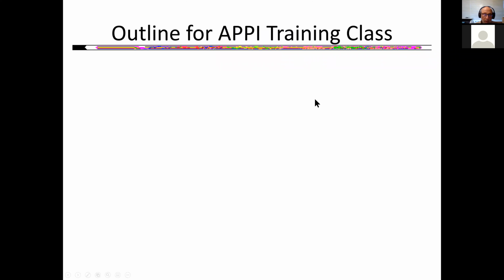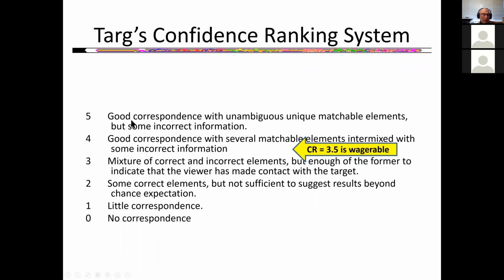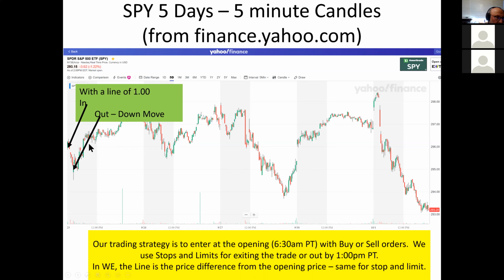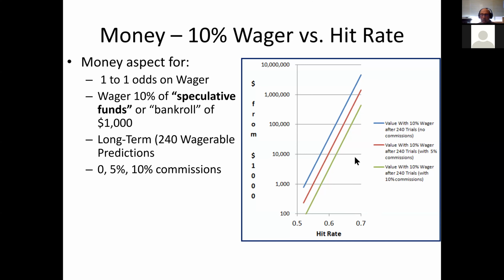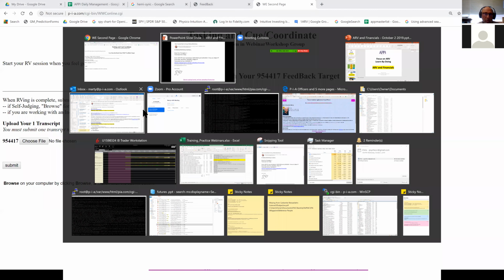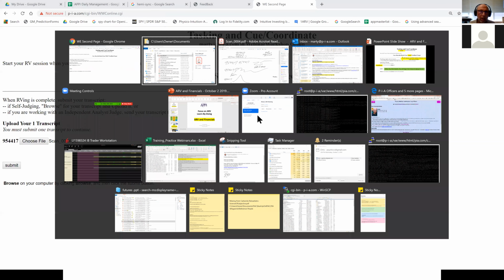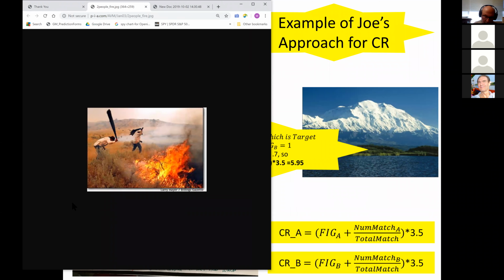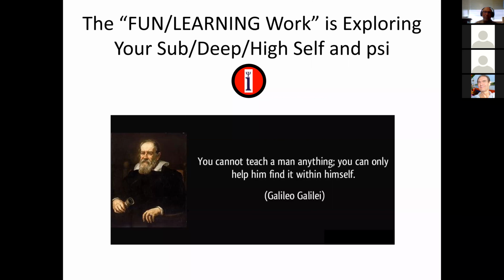ARV and Financials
Associative Remote Viewing is an application of natural precognition in human beings.  It can be applied to predicting the Up or Down price movements of any financial instrument.

"ARV and Financials" was the topic in APPI's once a month Learn-By-Doing webinars which includes doing feedback from a previous prediction and making a new month long prediction.  These once a month webinars  generally last about 3 hours.